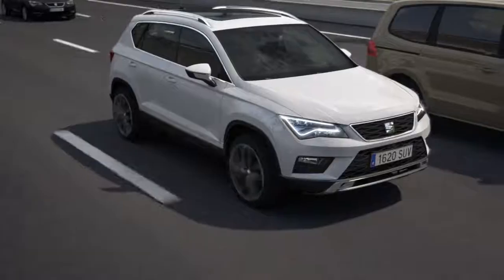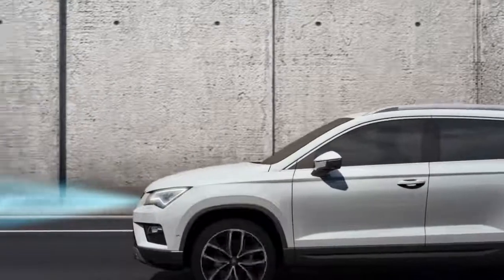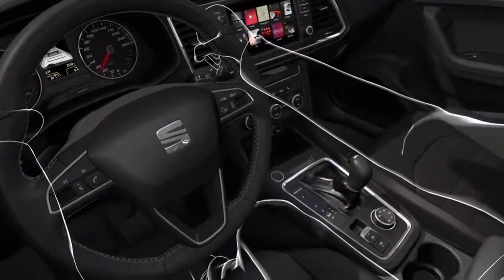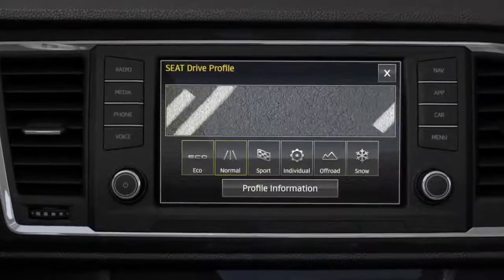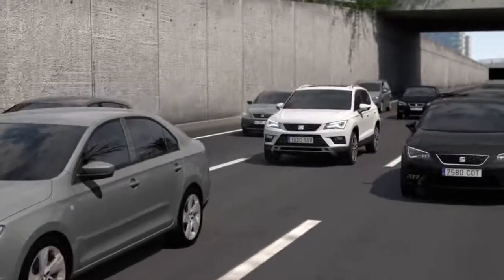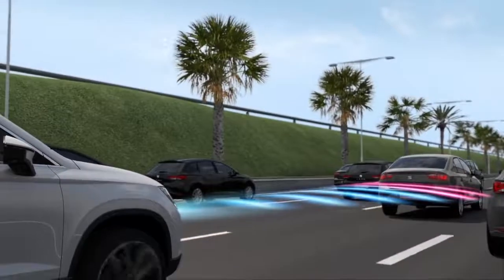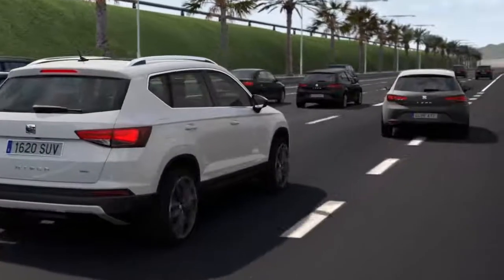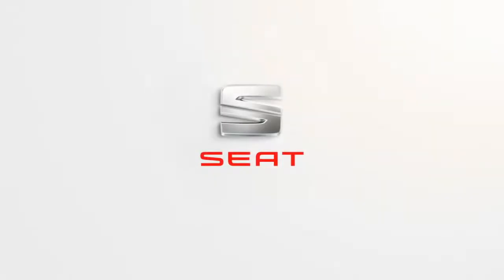SEAT ATECA Technology Video 'Autonomous Driving'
El departamento de Digital Content de EGM desarrolla para SEAT toda la imagen visual 'Full CGI' de la nueva campaña publicitaria compuesta de 5 vídeos tecnológicos sobre el nuevo SUV Ateca. Un material que SEAT utiliza para divulgar las tecnologías de cada modelo en su web y que además difunde en sus distintos canales internacionales Youtube.